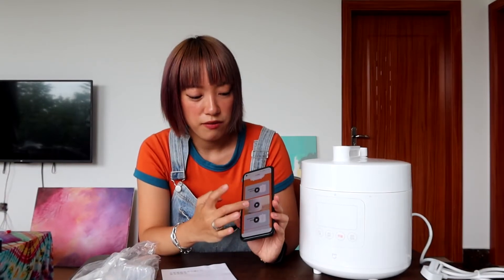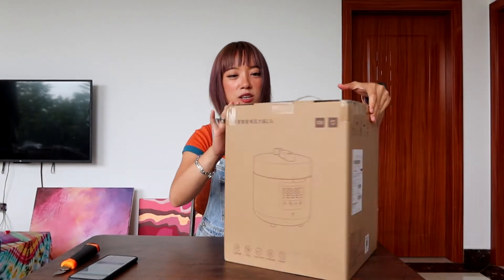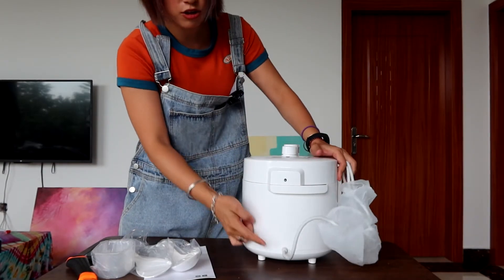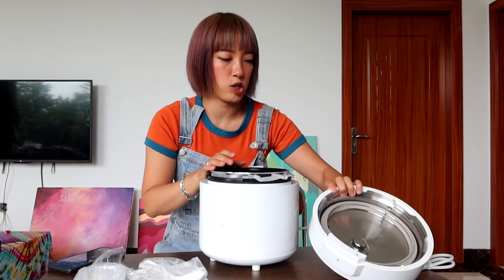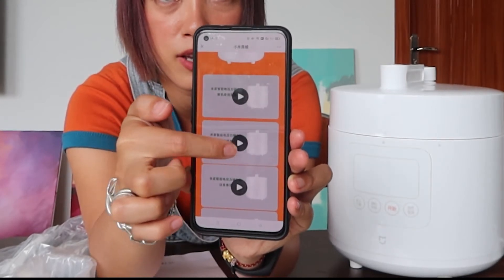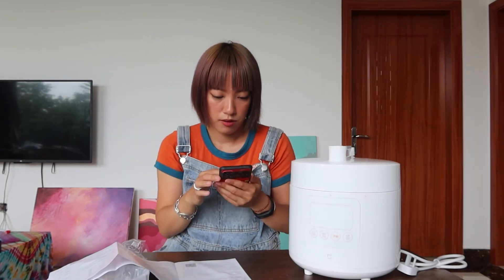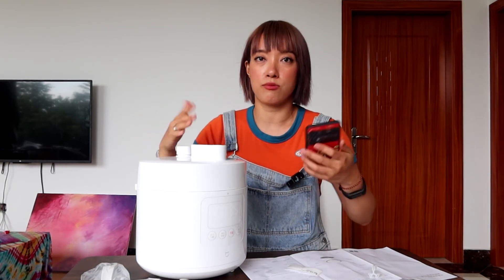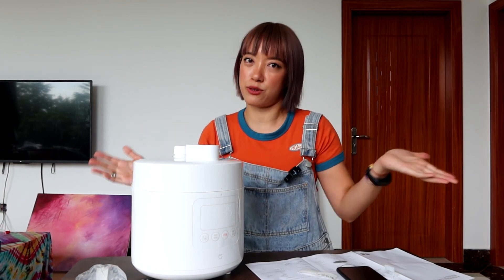Xiaomi Mijia Pressure Cooker UNBOXING Video (rice cooker, slow cooker, instant pot)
If you're thinking about buying a Xiaomi Rice Cooker, I suggest you buy this one instead!!!
I bought this Xiaomi Mijia Pressure Cooker and did an Unboxing video.
This is a MUST for someone who lives at a high altitude like me! It can be used as a rice cooker, slow cooker, instant pot, and of course, a pressure cooker as well.

Other Xiaomi Products I enjoy:
Xiaomi Smart Rice Cooker 4L
Mijia Smart Electric Pressure Cooker 2.5L
XIAOMI MIJIA Robot Vacuum Cleaner
Xiaomi Dishwasher

Bitcoin Address: bc1qz8ns3zs687savg8tcffy7uwnh8gu0uu02ayhsp

Ethereum Addtress: 0x71E6EF503df44E74d976EEd19845A34259dfE6c2

Information and Specs about Xiaomi Mijia Smart Pressure Cooker

About ME:
Hello!  My name is Vicky Hui. I make videos about my life in China and share unboxing videos about things I bought while living in China.
I'm a marketing and business consultant by profession, and entrepreneur by heart. I was born in Hong Kong and grow up in Taiwan with my parents and my younger brother. After working holiday for 2.5 years in Australia and 1 year in Canada, I moved back to Hong Kong working in a five star hotel, and then followed my heart to become a sales and marketing specialist in a trading company. My passion in hospitality however has brought me to New York and started my consultant journey. In 2016, I moved to Shanghai, China, and work in a five star hotel as a marketing manager. Two years later, I quit my job and started freelancing, and started my own business - marketing agency “WechatNINJA” in Shanghai, China. We have worked with International Brands in China, such as Sam’s Club, DiDi Chuxing, and Shangri-la groups. In 2020, after achieved some success with my business, I decided to take a deeper look into my passion and purpose and started my own YouTube channel to share with you about my life in China, and my acknowledge about marketing, entrepreneurship, business hacks, and lifestyle design.

Equipment I use to make my YouTube videos:
Canon G7X Mark III
DJI Pocket 2
Oppo Reno 5
Lark 150 Wireless Mic
Tripod 1TB External SSD
Macbook Pro

Equipment I use for making house music: (great for beginners)
Worlde MIDI Controller
Hercules DJ Control Inpulse 300